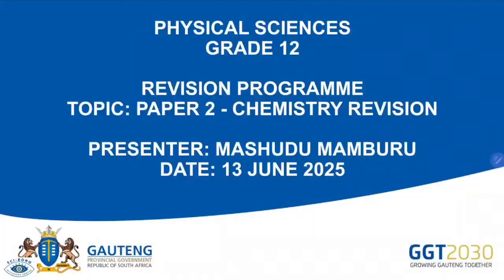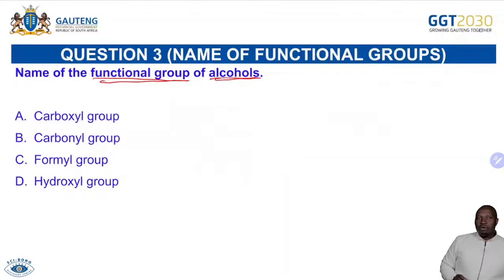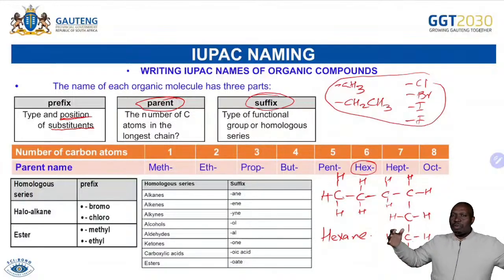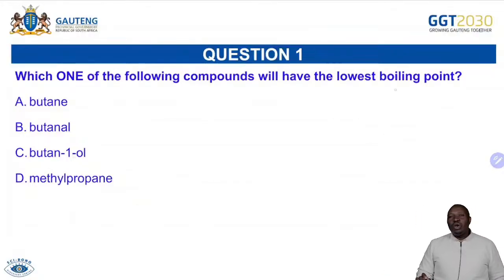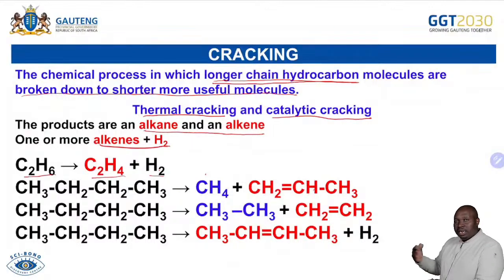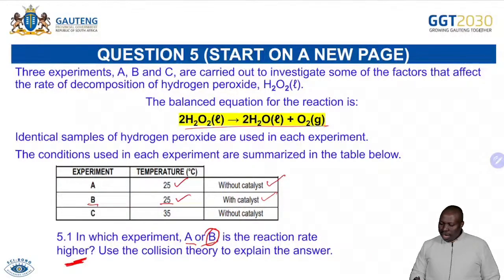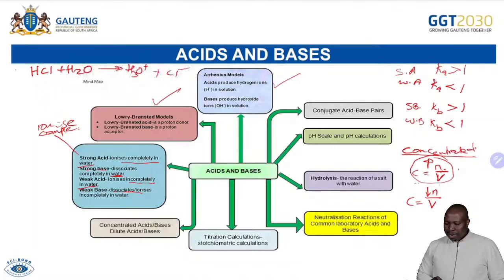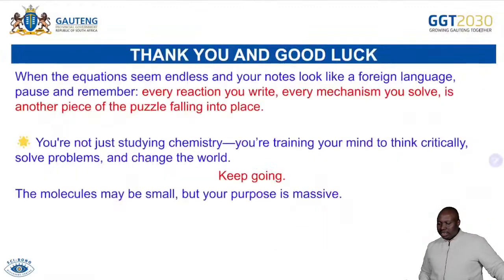17 JUNE 2025 PHYSICAL SCIENCES GRADE 12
PHYSICAL SCIENCES REVISION PAPER 2